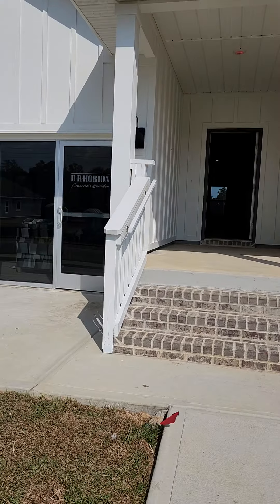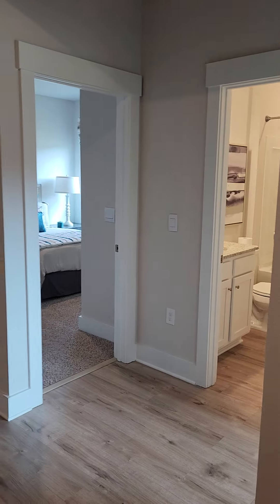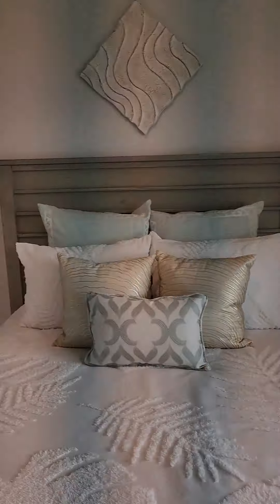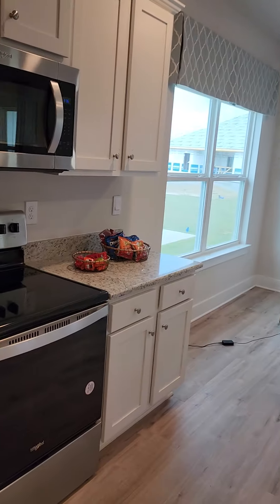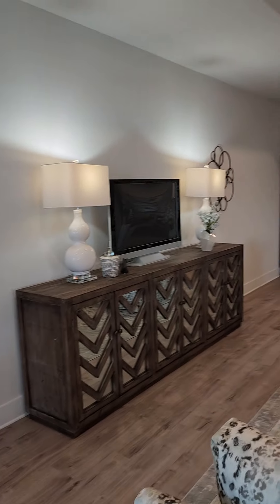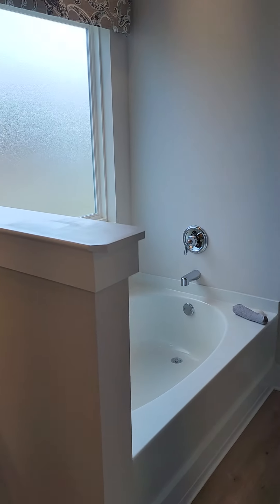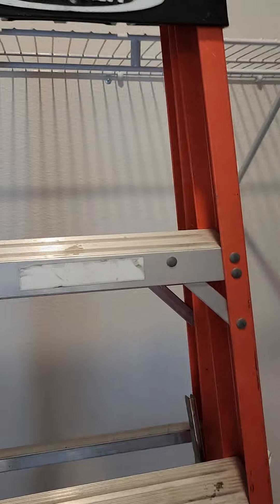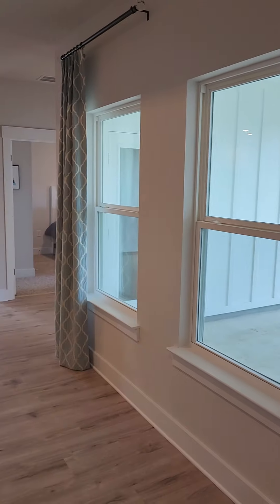Destin Model Home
Destin Model Home at Kaheely Ridge Pensacola.